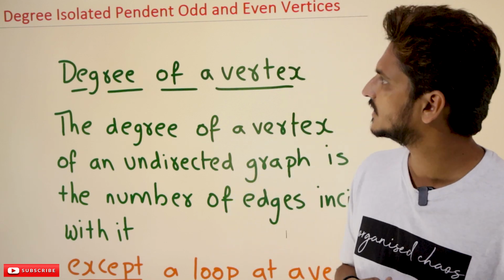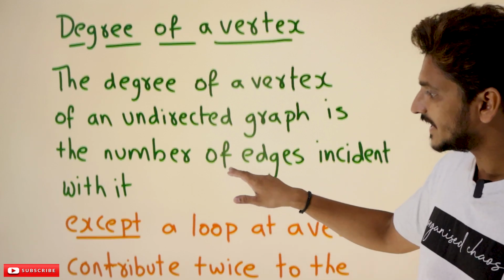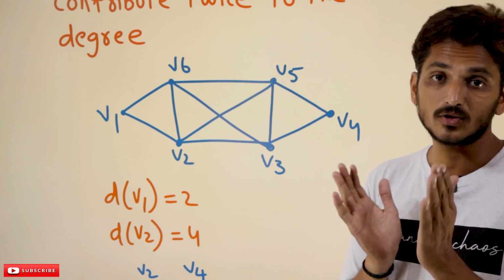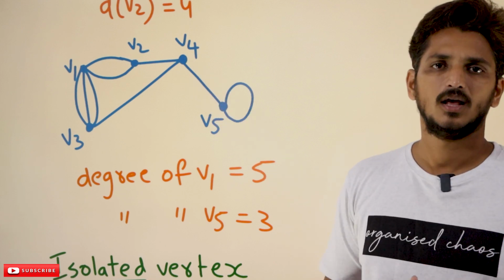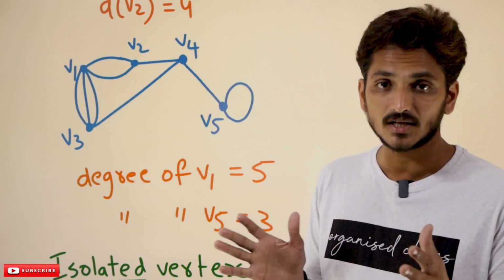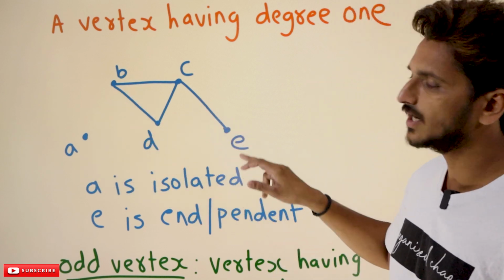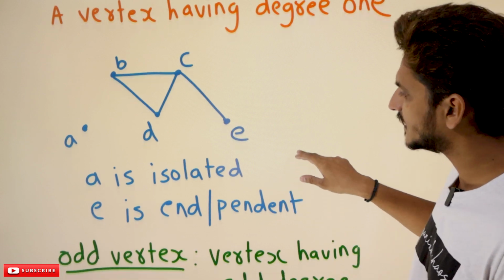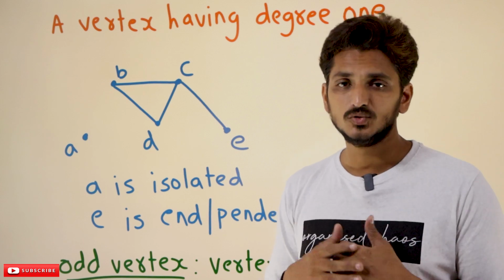Degree Isolated Pendant Odd and Even Vertices || Lesson 134 || Discrete Math & Graph Theory